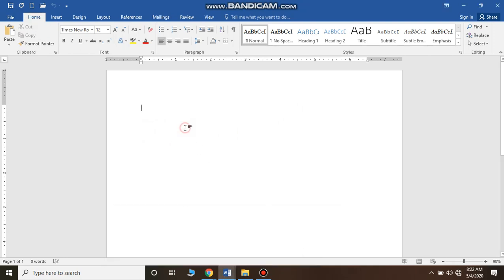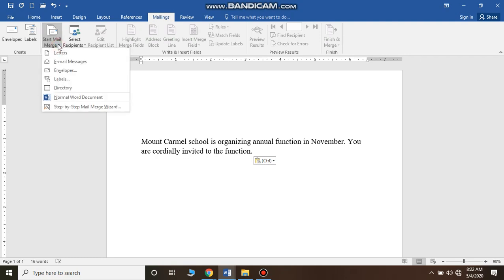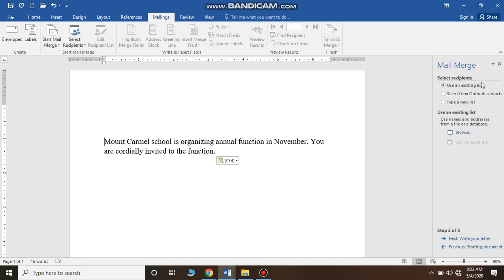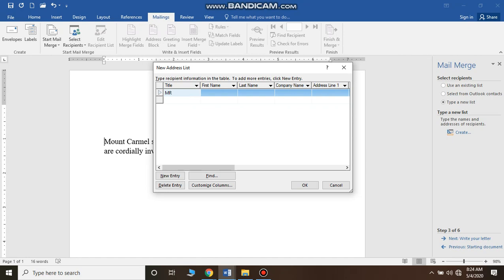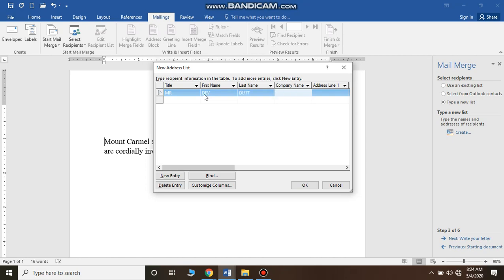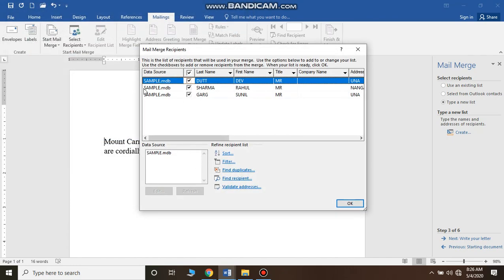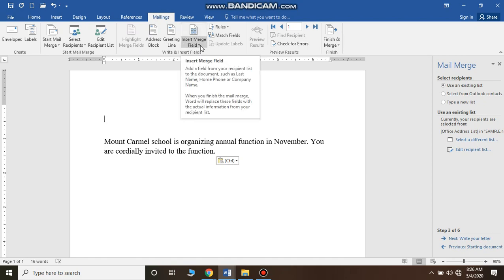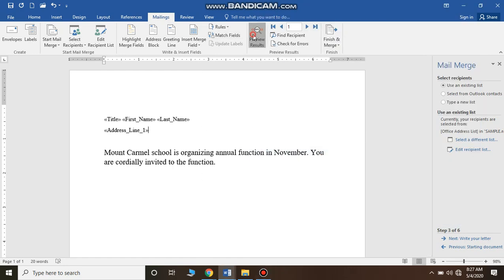ICSE_COMPUTER Class 6 MAIL MERGE PART1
Ch4 Word Processor -Mail Merge